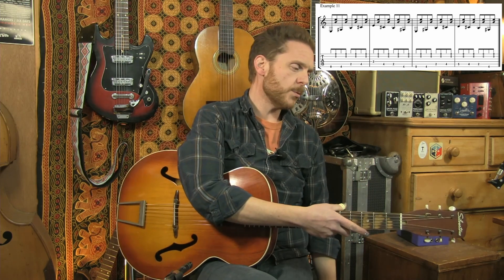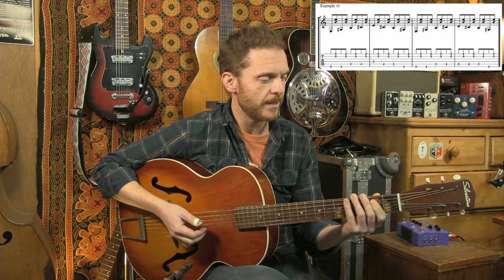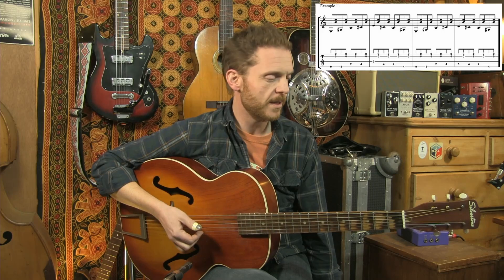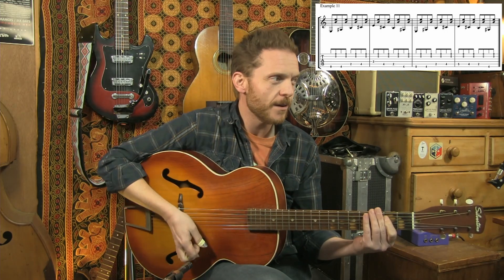Get Better At Blues Rhythm Guitar Lesson 11 - Move That Bass Line!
Let's have a look at a different type of rhythm playing, with a simple moving boogie-woogie style bass line and some more 'horn' style stabs on top.  Start with the bass line on it's own, then start adding the stabs when you're comfortable with it.  Have fun, and see if there are any variations you can come up with.  It takes time to get the hang of it, which is fine, so look for progress, not perfection! :-)

0:00 - Intro lick of the day
0:37 - Lesson 11
1:03 - The Bass line
2:20 - Add the stabs
3:00 - Playing it with a flatpick
3:50 - How to practice it
4:38 - Outro Lick Of The Day

Here are the first 10 lessons in case you missed them -

Download the TAB for this, and all the other lessons from my website, currently horrifically out of date, but I'll get to it eventually! There's an orange button at the top of the page... -